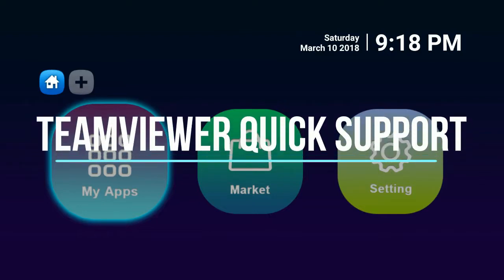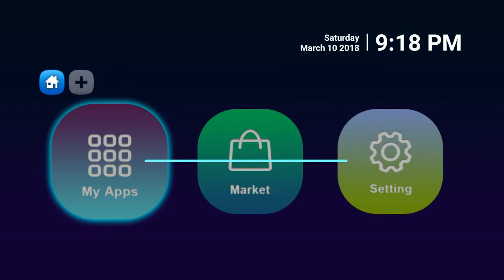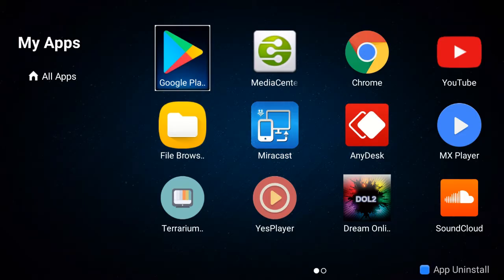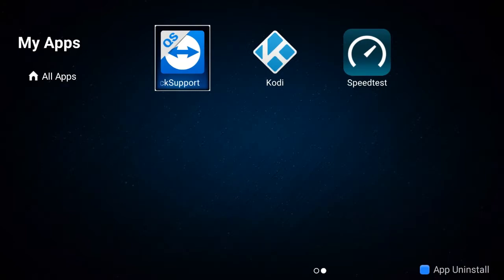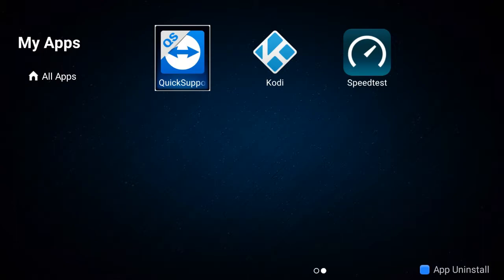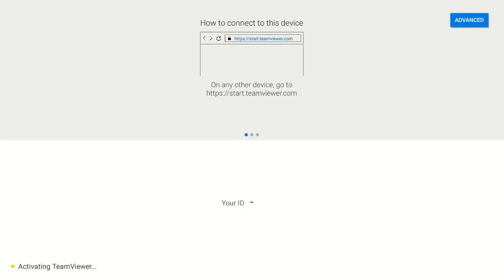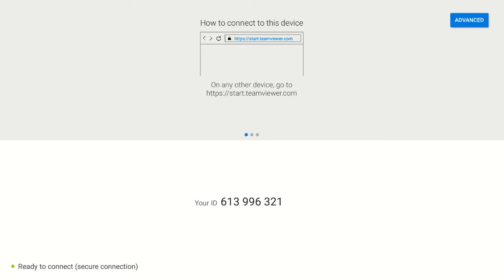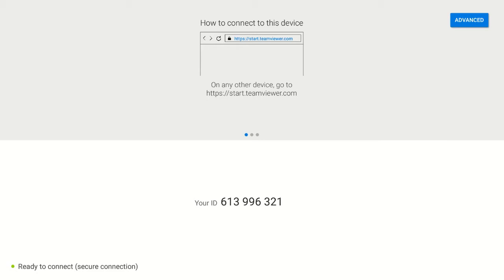Start Teamviewer Quick Support (QS) | Dreamlink Tutorials | RealTVAbby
- When you are experiencing problems with your Dreamlink (or Kodi) Android box and want remote support from Real, how do you start Teamviewer Quick Support to give Real your ID number? This short & simple tutorial shows you how.

Our focus is to bring you more tutorials and guides about:
- how to figure out Dreamlink apps, steps, tutorials
- how to setup & install your Kodi app & your SPMC app
- best Kodi addons & SPMC addons,
- how to use your Android box (aka Kodi box or SPMC box)
- best Kodi & SPMC builds like The Beast and more,
- how to setup Kodi repositories & SPMC repositories
- how to solve kodi / spmc buffering,
- how to clear cache on your Kodi & SPMC when cache is full,
- how to setup Kodi / SPMC Live TV, and IPTV
- how to setup Vader Streams Live TV / IPTV
- how to setup IPTVsubs
- best Kodi guides
- and more Kodi / SPMC help, hacks and guides